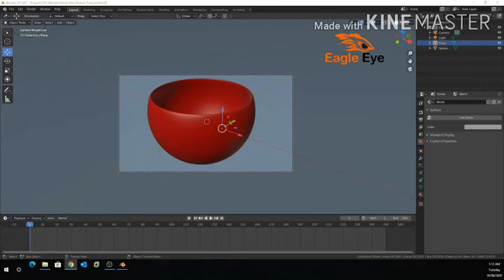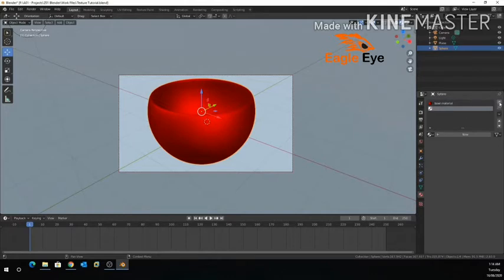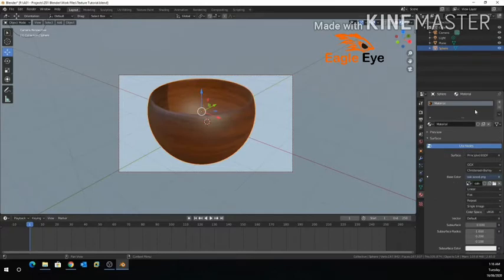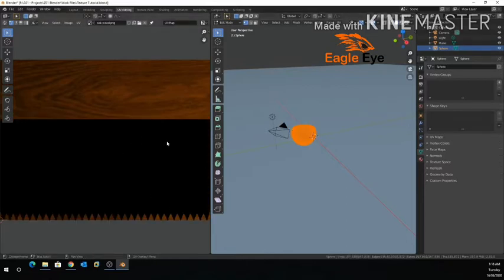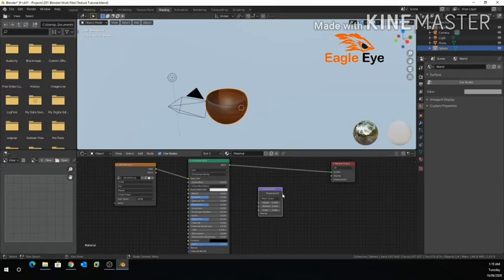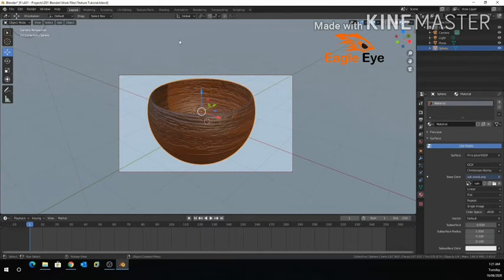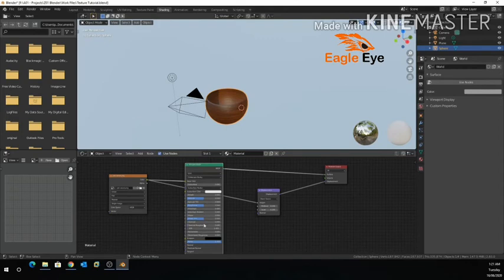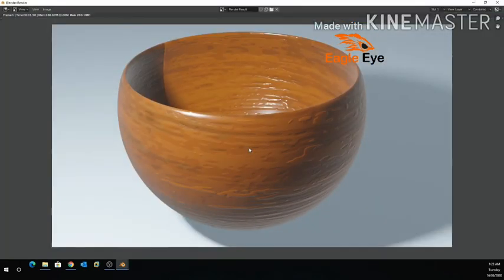Textures how to create wooden bowl blender 2.83